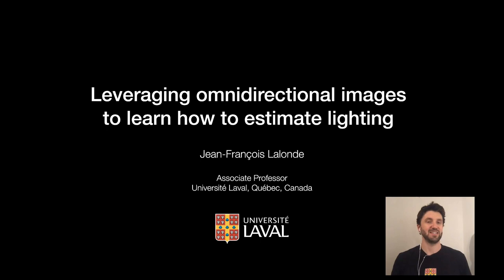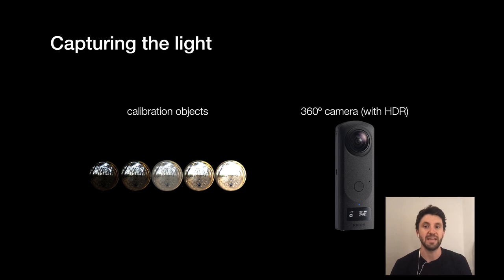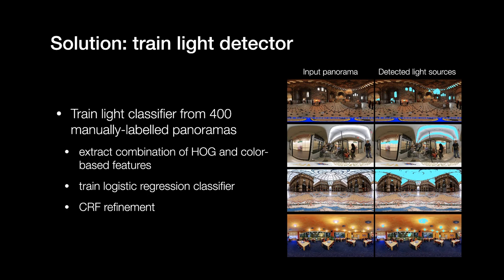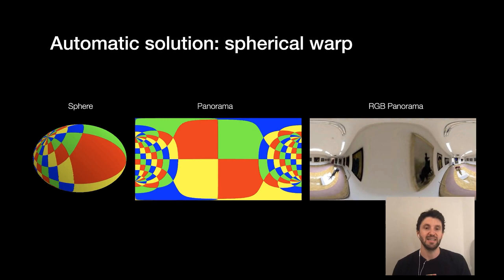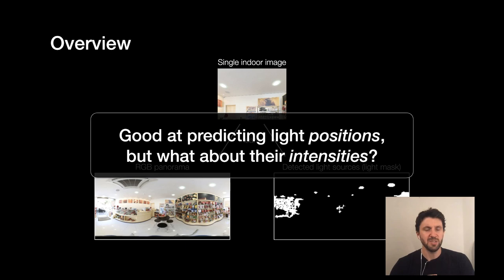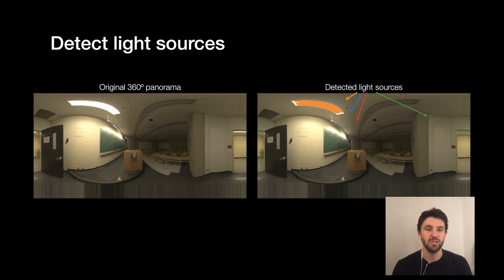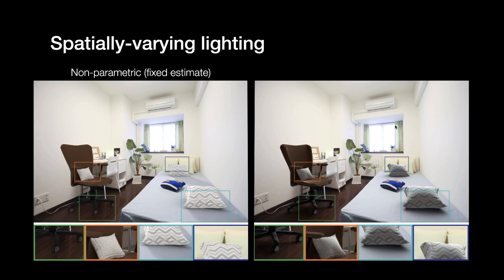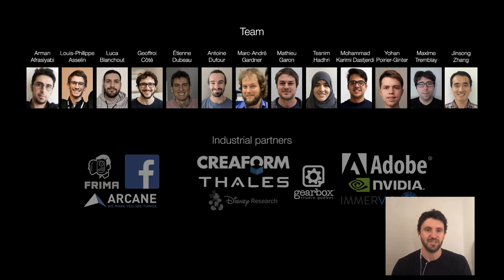OmniCV Workshop 2020 Keynote: Jean-Francois Lalonde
Combining virtual and real visual elements into a single, realistic image requires the accurate estimation of the lighting conditions of the real scene. Unfortunately, doing so typically requires specific capture devices or physical access to the scene. In this talk, I will present approaches for automatically estimating indoor lighting from a single image. In particular, I will present two recent works that frame lighting estimation as a learning problem: 1) an approach that estimates a non-parametric lighting representation from a single image; and 2) another method that estimates a more intuitive parametric lighting representation instead, which allows for spatially-varying relighting. In both cases, large datasets of omnidirectional images (360º panoramas) are leveraged for training the models. I will show that using our illumination estimates for applications like 3D object insertion can achieve photo-realistic results on a wide variety of challenging scenarios.